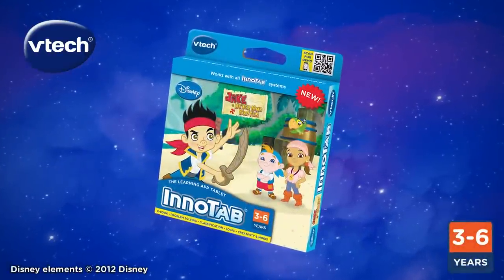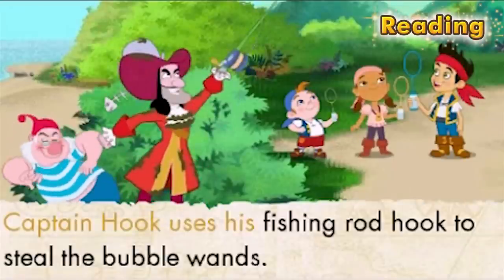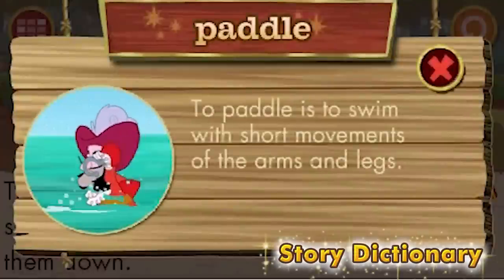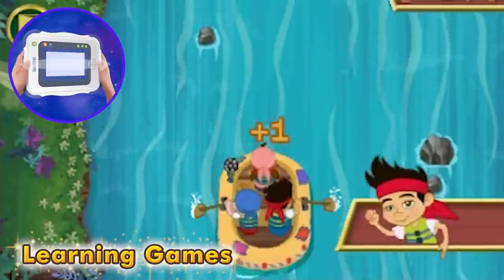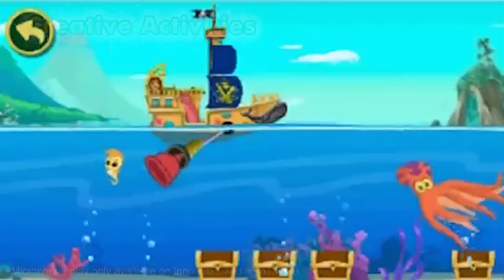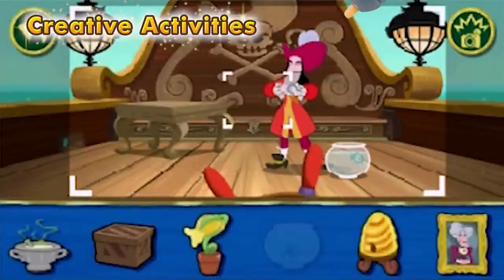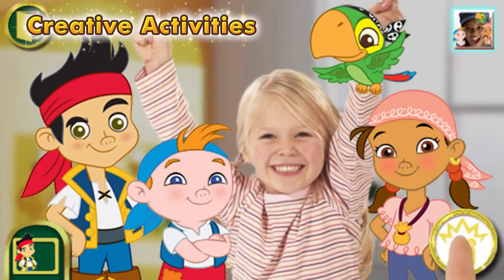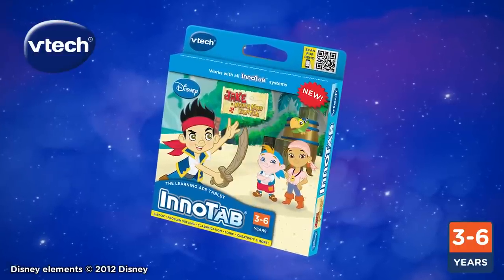VTech Innotab Software: Jake and the Neverland Pirates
Yo ho, let's go on a learning adventure with the Jake and the Never Land Pirates software cartridge for the VTech InnoTab systems.

With this software cartridge, your child can join their favorite pirates in three learning games as they build skills in classification, reading, logic, creativity, and more!  The e-book contains a fun story that has a story dictionary so your child can learn the meaning of new words.  Your child can have added fun with the software cartridge's creative activities that allow them to take wacky photos of Captain Hook or decorate Bucky.

- Software cartridge features three learning games
- E- book contains a kid-friendly dictionary
- Creative activities allow your child to explore and create
- Works with all VTech InnoTab systems